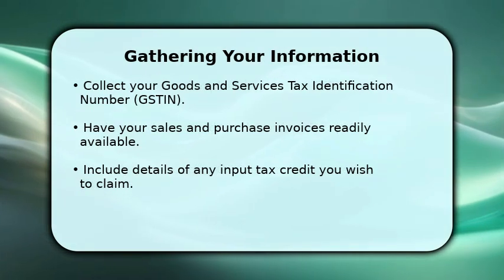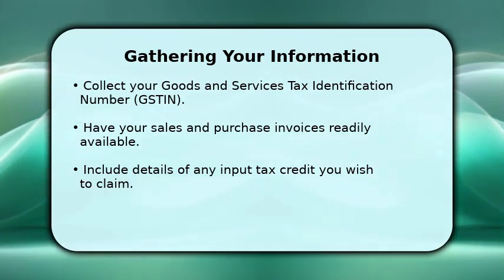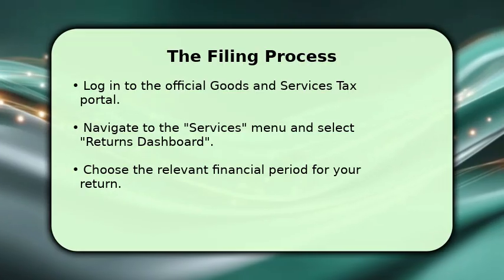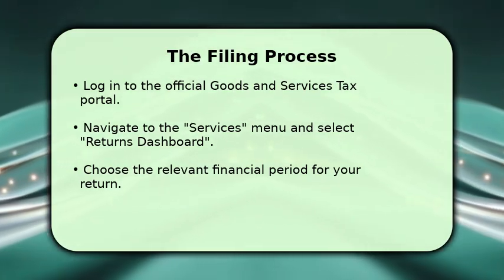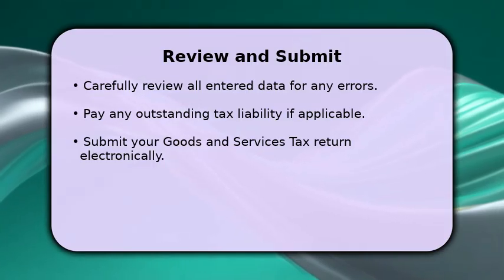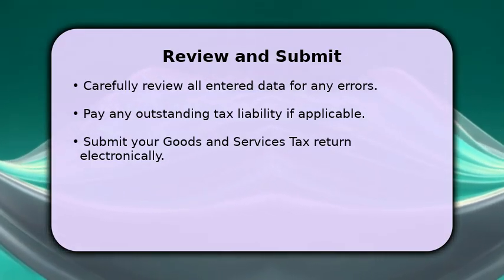How to File GST Tax Return (Easy Method)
▸ (f) We'll also provide tips and tricks on how to avoid common mistakes that can lead to penalties and fines. By following our step-by-step guide, you'll be able to file your GST tax return confidently and efficiently. So, watch this video now and learn how to file your GST tax return like a pro!

GST tax return, how to file GST, easy method GST, GST registration process, submitting GST returns online, GST compliance, GST penalties, GST fines